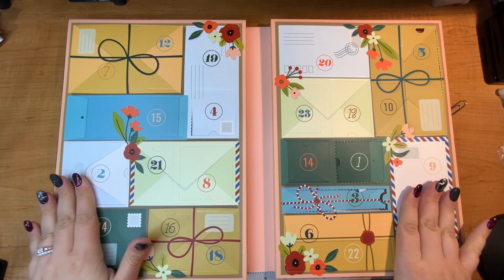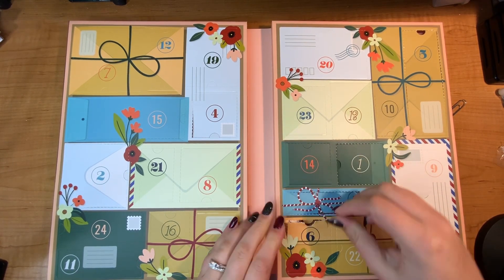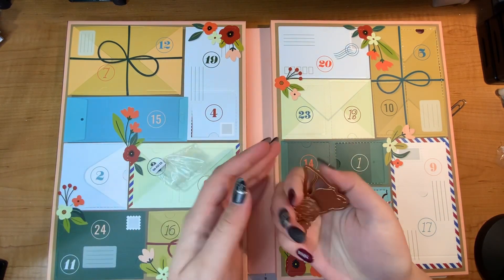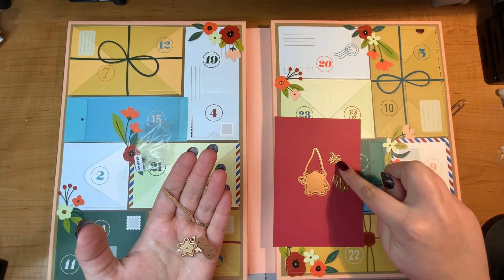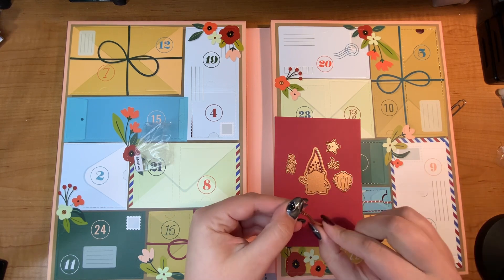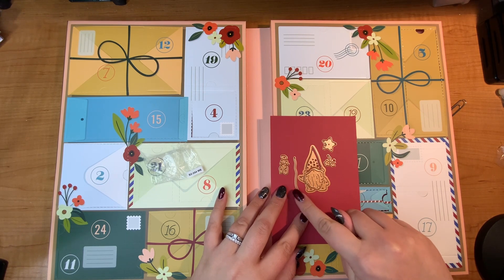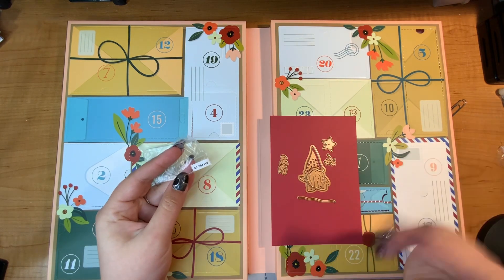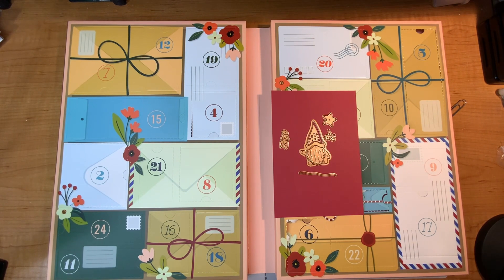DAY 6 Crafty Advent Calendar Opening ~ Spellbinders 2022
Starting December 1st you can open a new window to creativity each day. The fun and delightful calendar contains 24 crafty surprises that includes thin metal cutting dies, clear stamps, embossing folders, stencils and more. Make dozens of creations and share the joy. Follow along on my channel as we reveal the surprises each day!
Kit Includes:
14 Thin Metal Cutting Dies
Two Embossing Folders
Two Layering Stencils
Three Stamp Sets
Three Sequin Embellishment Packs"